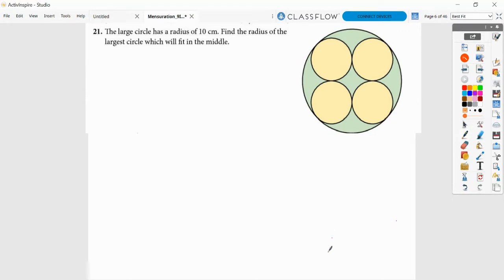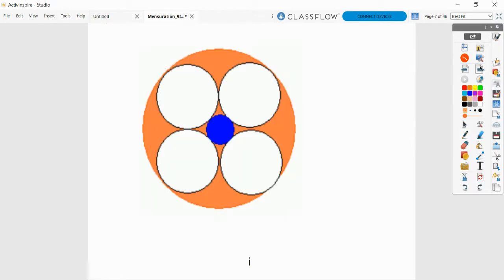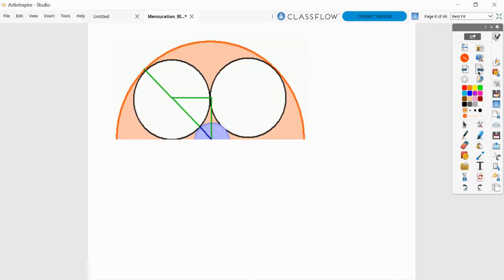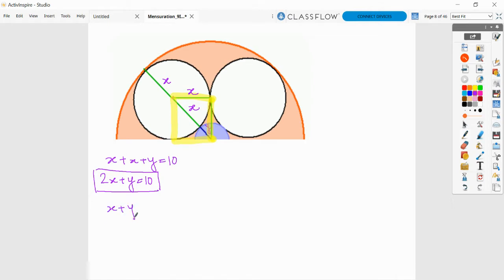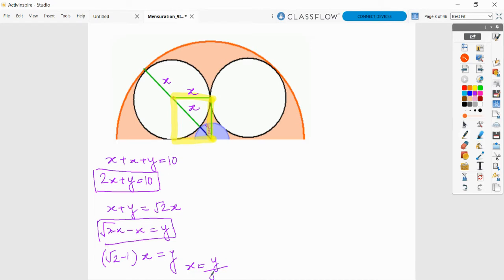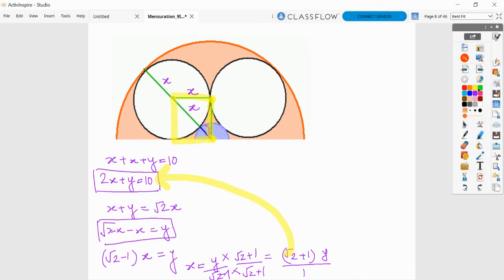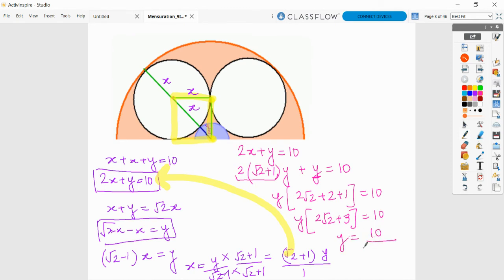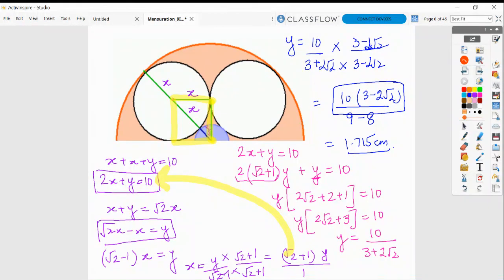The large circle has a radius of 10 cm. Find the radius of the largest circle..| Mensuration IGCSE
The large circle has a radius of 10 cm. Find the area of the largest circle which will fit in the middle.

Challenge yourself with this question on Area of circles.
Pause the video after you get a hint. Watch it till the end and match your answer.
Good luck